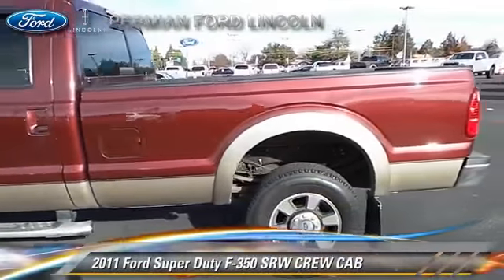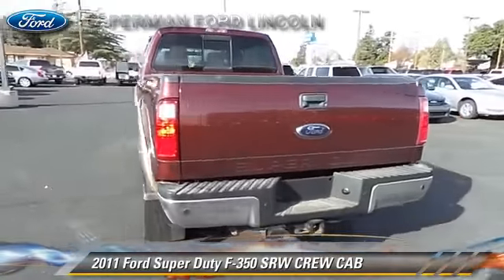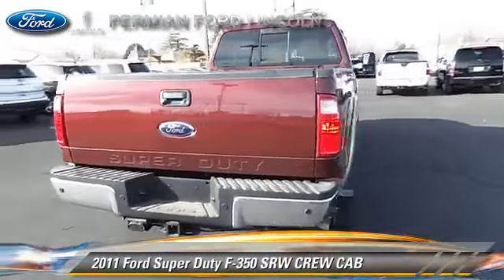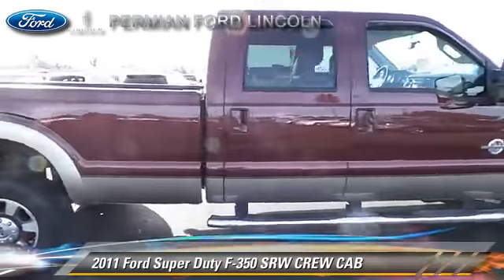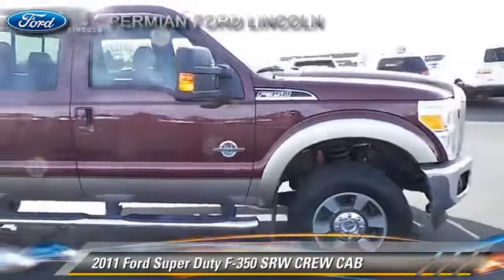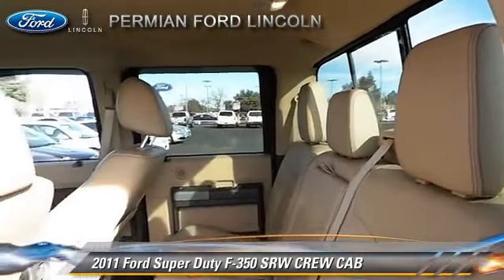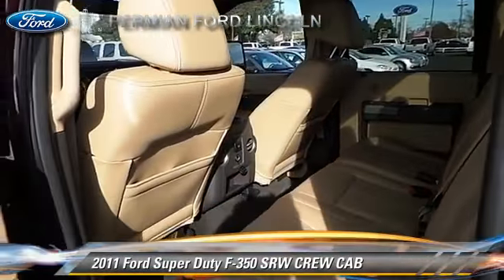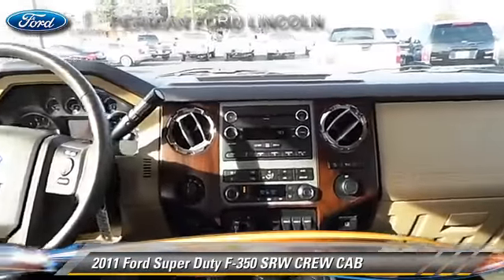Permian Ford, Hobbs NM 88240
Permian Ford

[DFIN:3:2864792:I:2596:D75F280A:d53c2fdca5b849344f49a2557107afb9]